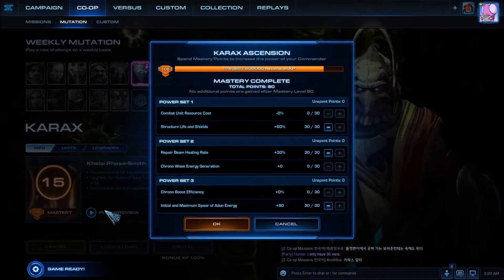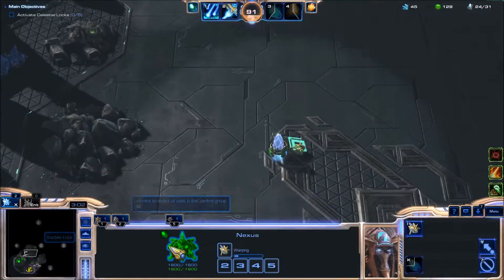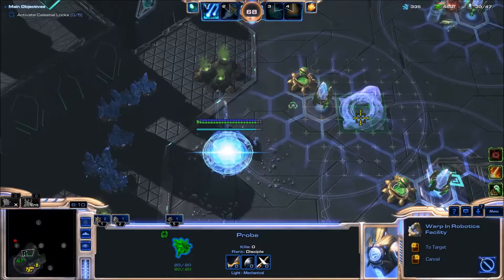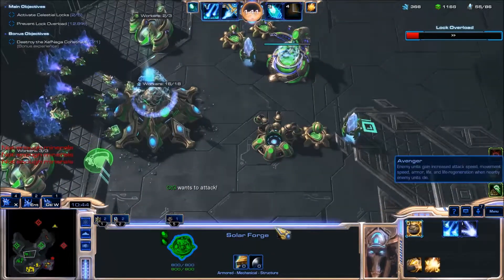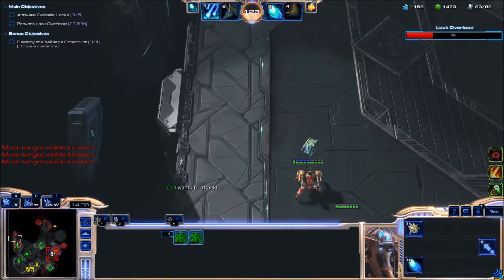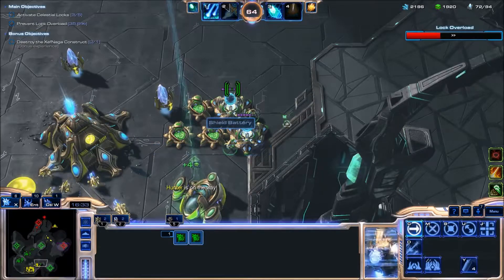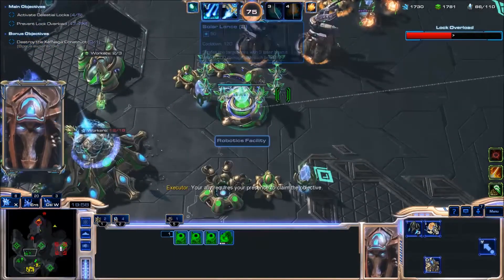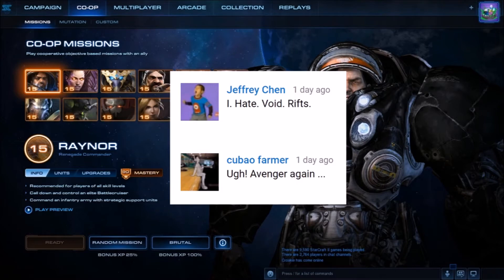Starcraft 2 Co-Op Mutation #85: Burning Legion [Classic Combo]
Scorched Earth - Enemy units set the terrain on fire upon death.
Void Rifts - Void Rifts periodically appear in random locations and spawn enemy units until destroyed.
Avenger - Enemy units gain increased attack speed, movement speed, armor, life, and life-regeneration when nearby enemy units die.

Last time this came out, I took 20+ attempts to beat it.  I found that Vorazun-Karax was the magic combo back then. Let's see if it's still effective today!